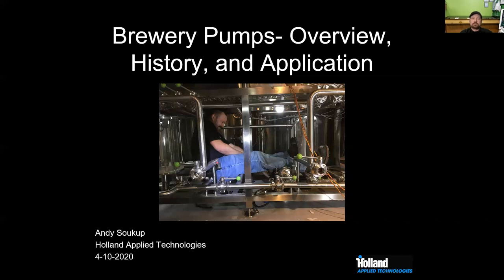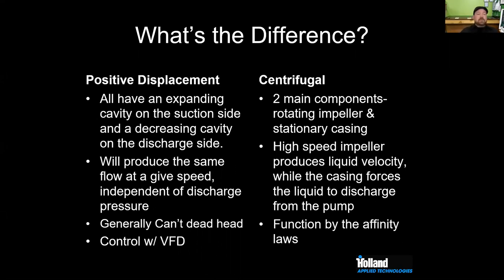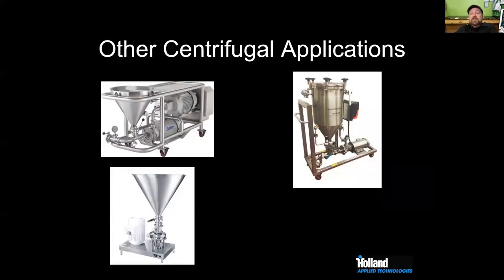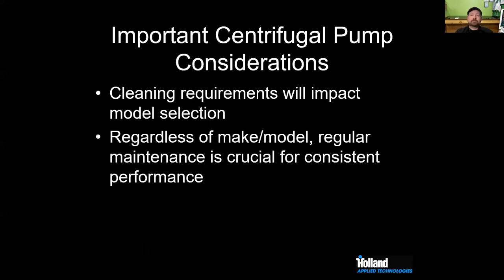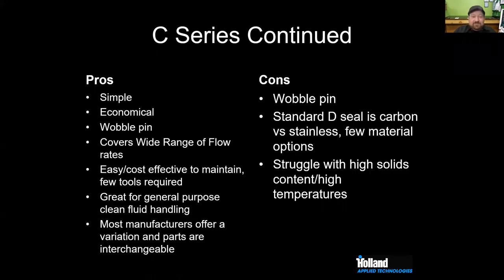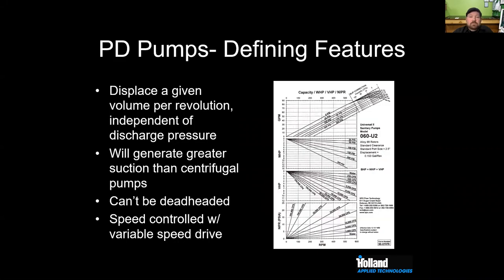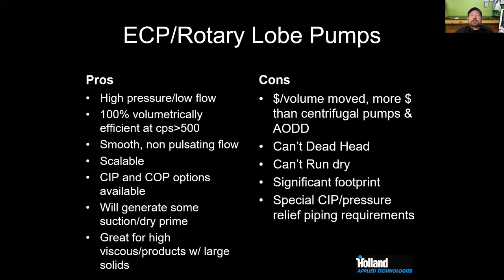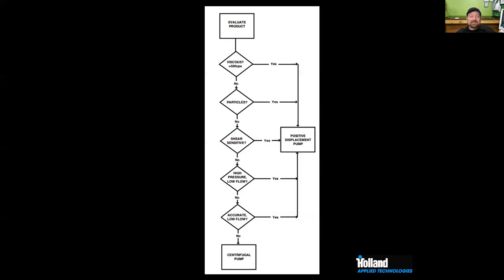Holland Happy Hour- Beer Pumps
Andy Soukup and James Moriarty of Urban Renewal Brewery discuss Brew Pump Applications